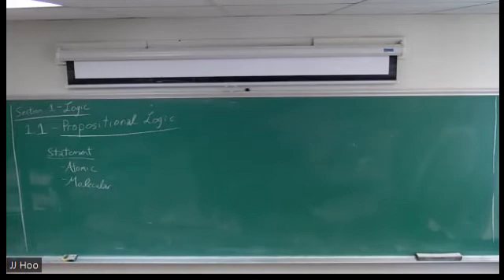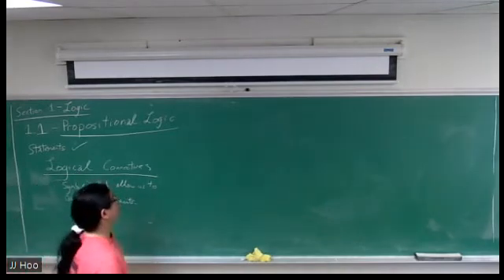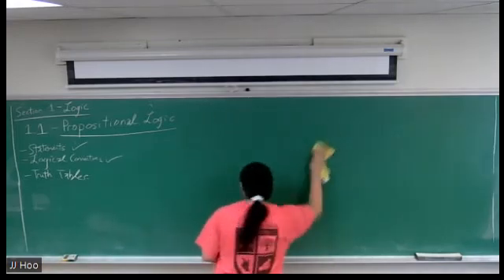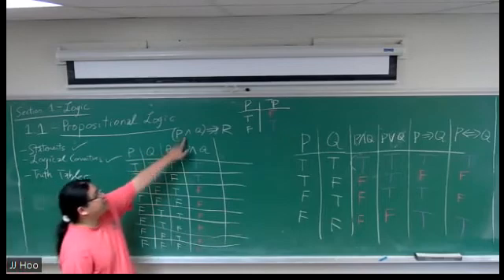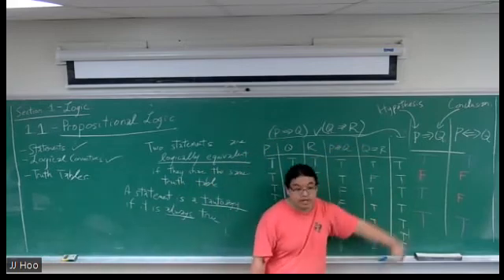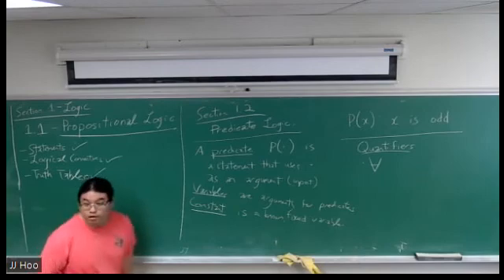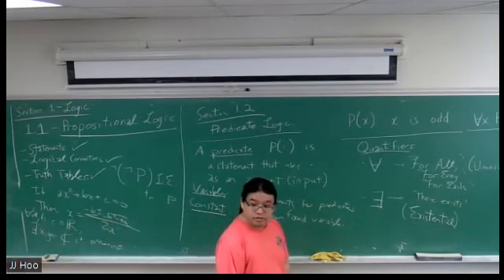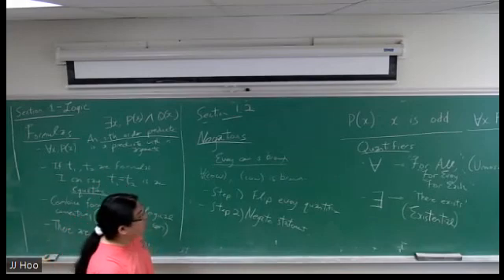Lecture 1 - Introduction to Logic (Part 1)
This lecture introduces Propositional Logic and Predicate Logic, and will conclude in Lecture 2.

Minor Correction: In this video, I provided a definition of an "n-th order predicate" as a predicate with n arguments". In going through some material after the lecture, I found that this is non-standard terminology, and many instead use the term "n-ary predicate" to mean the same thing. This is often used to avoid confusion with the term "n-th order predicate logic" which means something entirely different. This should be a minor point of contention and should not affect any of the material taught, and will be mentioned in Lecture 2 as well. Apologies for any potential misunderstandings here.

This lecture is part of a summer lecture series I am conducting, entitled "Introduction to Mathematical Thought." The goal of this series is simply to help students find a framework within which they can not only study Mathematics, but also learn speak and write in Mathematics. Throughout the series, we will start by covering logic and set theory as a means to frame our Mathematical language, and continue on to introduce various fields of Mathematics at an undergraduate level. These fields include Real Analysis, Complex Analysis, Category Theory, Abstract Algebra, Topology, and perhaps more in the future.

The lectures are being held at Texas Tech University and are being made available to any and all interested students through face-to-face and online methods.